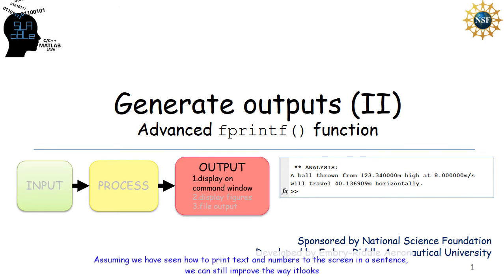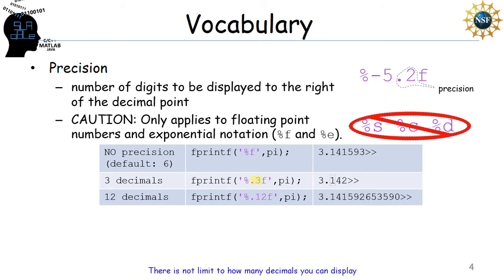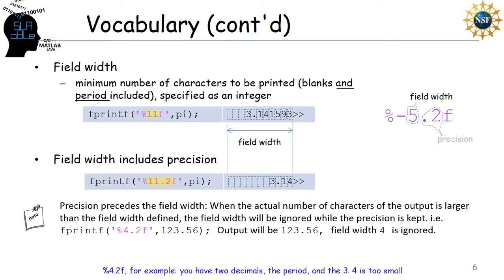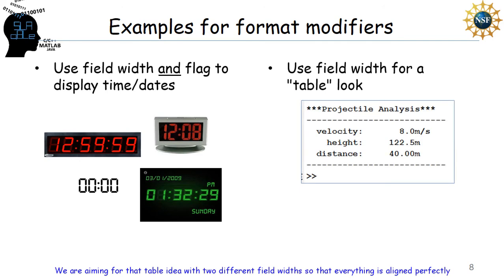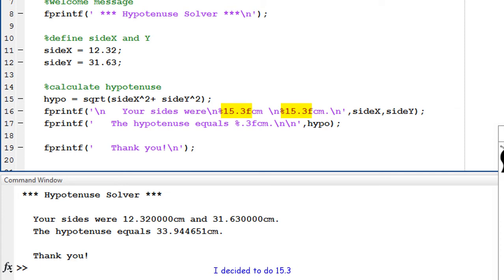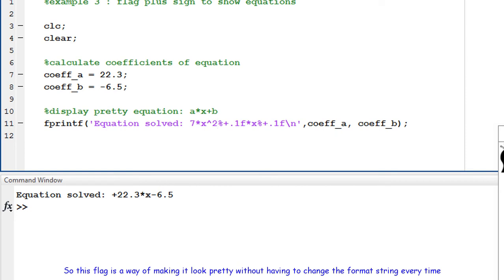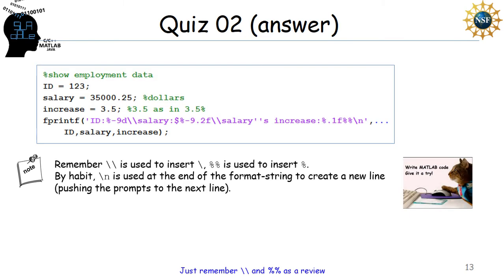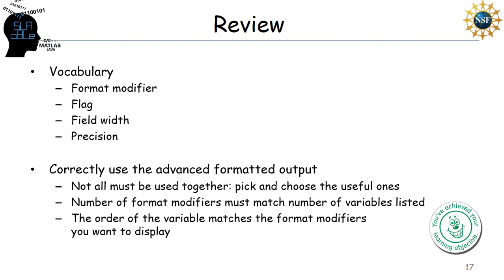11 Formatted Output (v3) (13min)